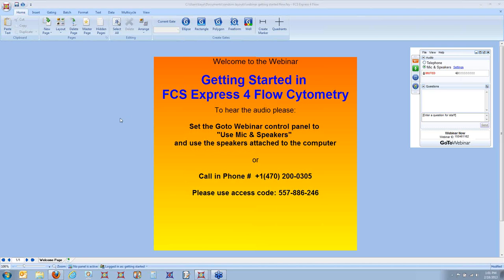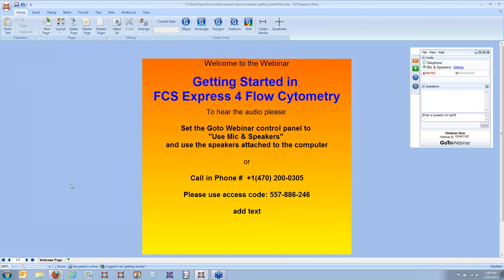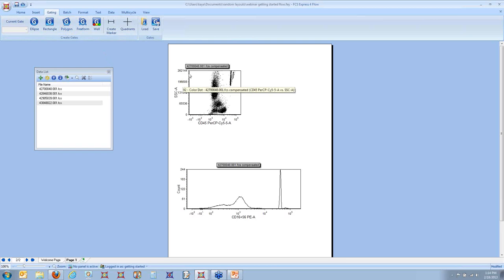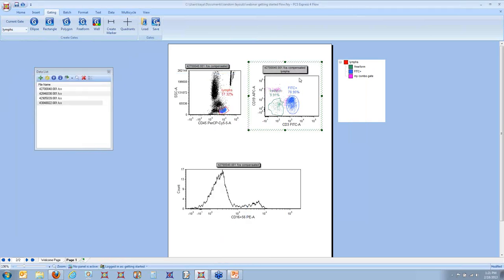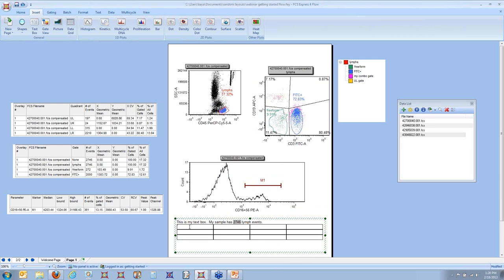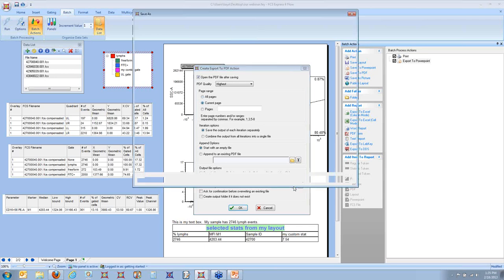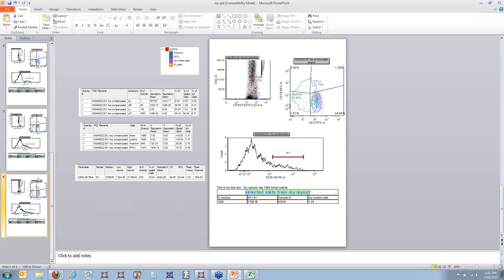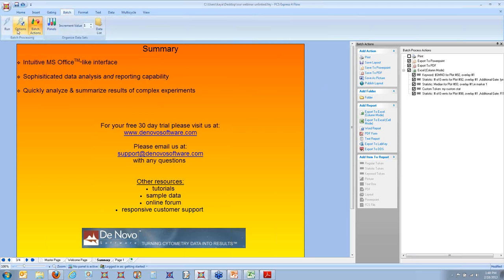Getting Started with FCS Express Flow Cytometry February 18th 2013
We know that it can be difficult to try new software on your own, so we have scheduled a live online demo to help you out. The demo is one hour long and gives an overview of how FCS Express can help you analyze your flow cytometry data. It can give you a great head start on taking advantage of everything FCS Express has to offer and introduce you to new ways to get information out of your data. Presented by Kaya Ghosh.